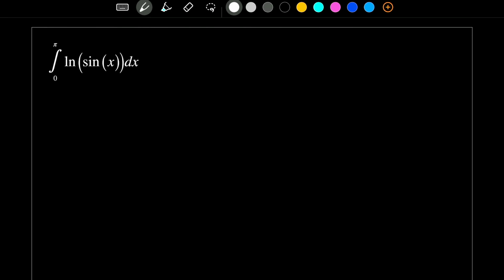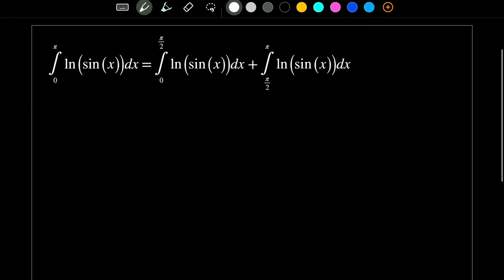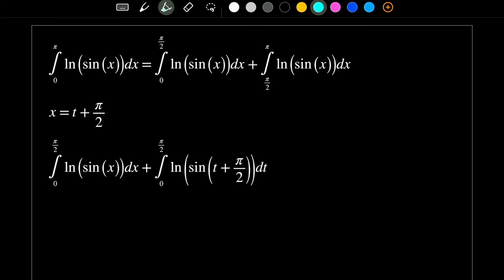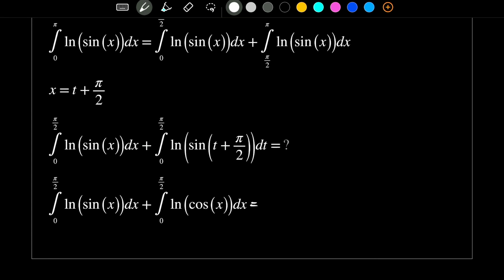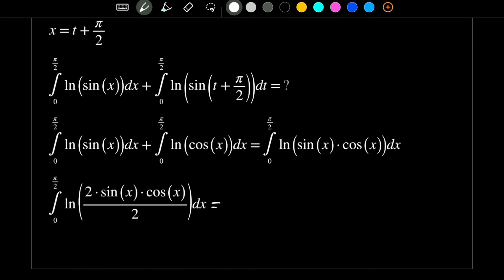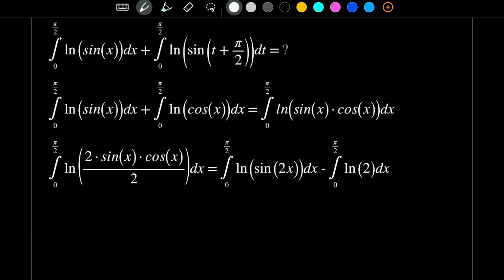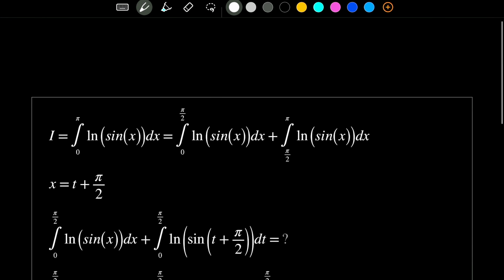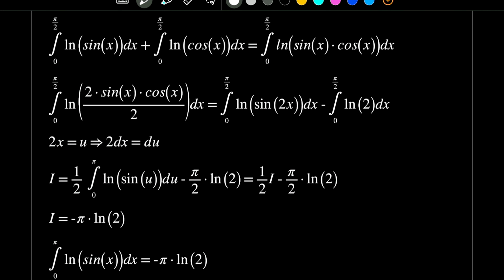A Clever Integral [Difficulty: 3]